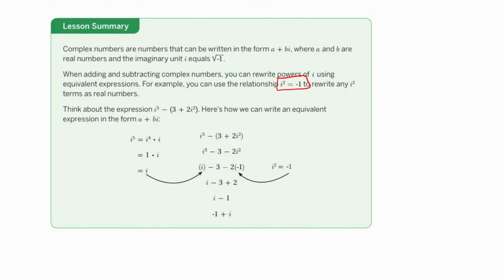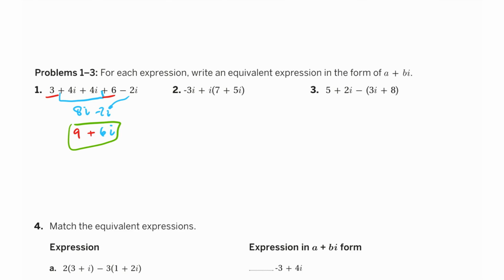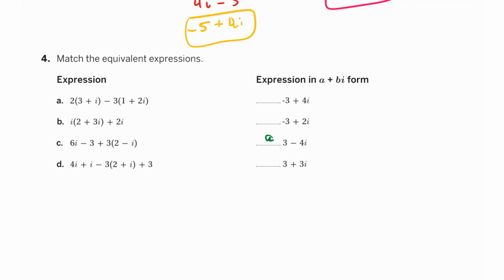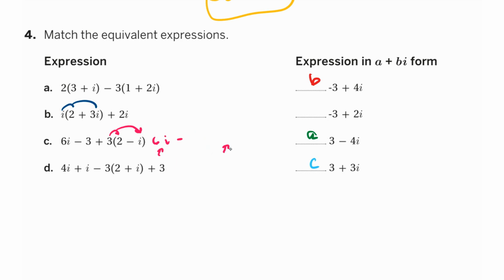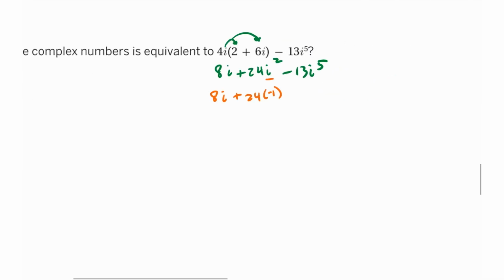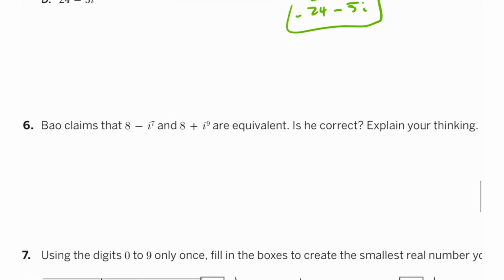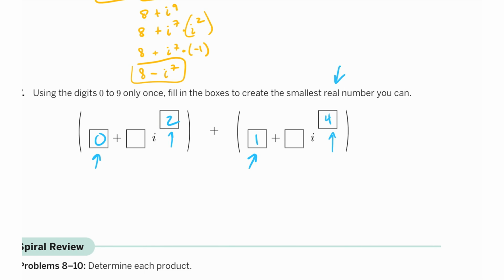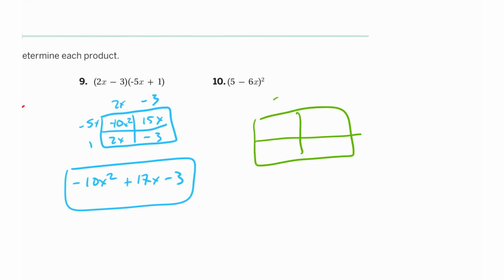Alg 2 Amplify Practice 2.09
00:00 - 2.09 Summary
01:15 - Question 1
01:44 - Question 2
02:27 - Question 3
02:59 - Question 4
05:21 - Question 5
07:01 - Question 6
07:50 - Question 7
09:17 - Question 8
09:30 - Question 9
09:57 - Question 10